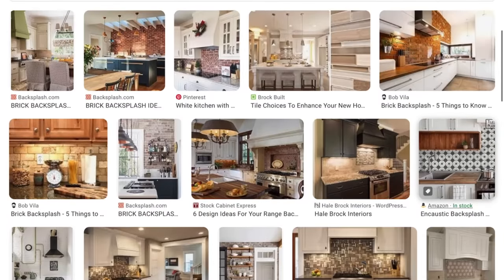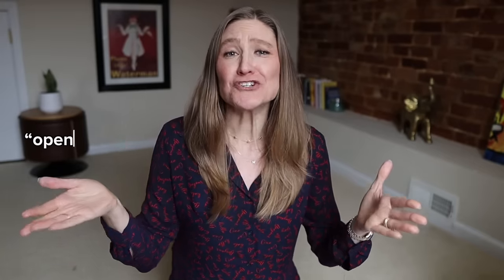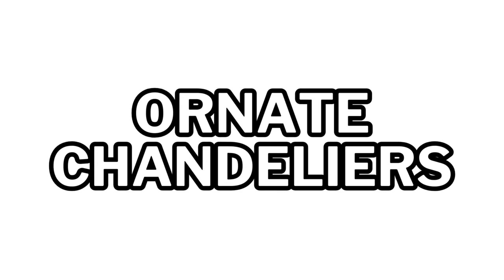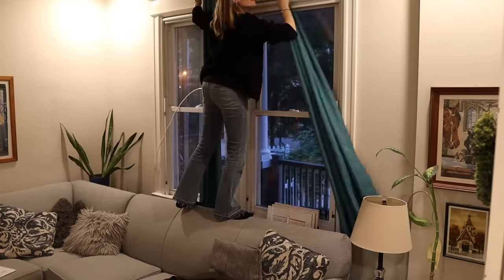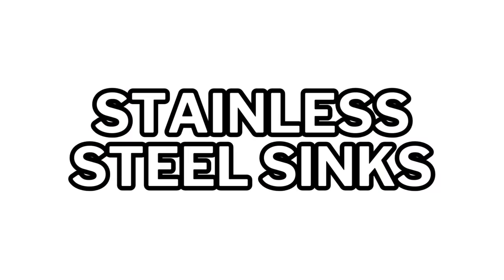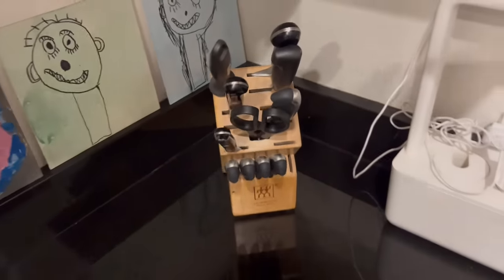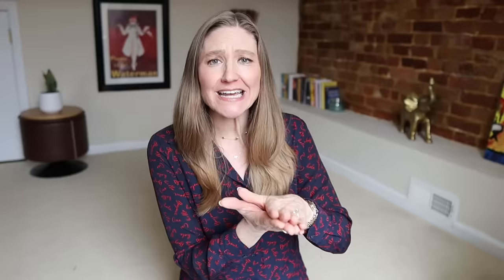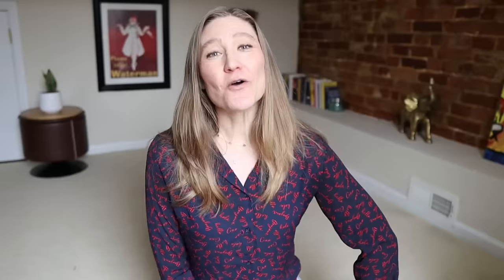NEVER Have These 20 Items In Your Home...If You HATE CLEANING (part 2)!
Today I'm sharing 20 items and interior design features to never have in your home if you hate cleaning! These items look great but they are so hard to clean. Many of these things I have in my own home.

Lemi shine disposal cleaner
Lemishine dishwasher cleaner
Bar Keepers Friend
Microfiber cloths and these (these are thinner and have different colors so you can use them by room)

Filming equipment:
○ Mic stand

(This video is about: cleaning hacks for your house,clean house,cleaning hacks,clean with me 2023,black granite countertops,dark wood floor interior design,interior design,shower cleaning,hate cleaning,wood counter,gas cooktop,cleaning tips,cleaning, sink cleaning) This video is for informational purposes only. Please consult with a professional before using any product. I am not liable for any issues that arise from the use of products mentioned in this video